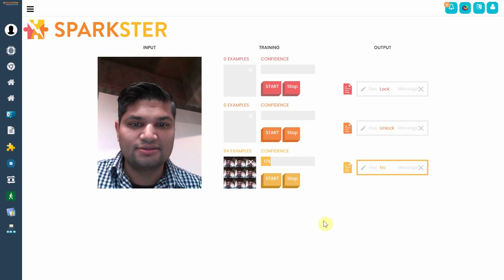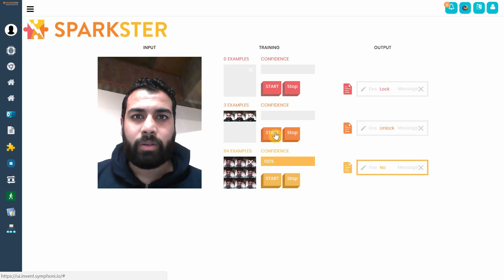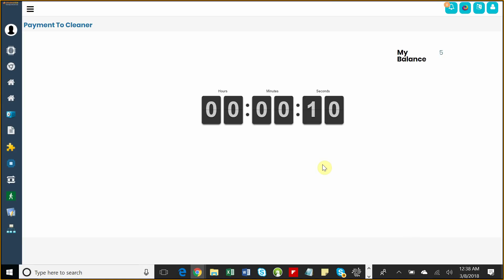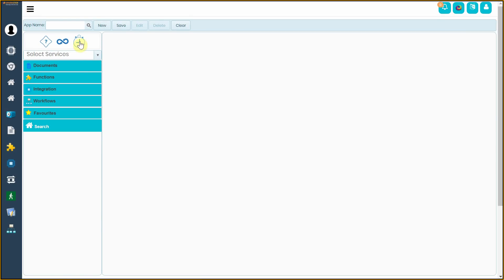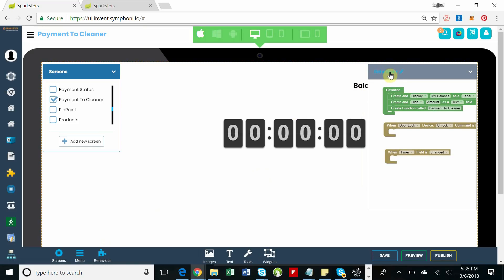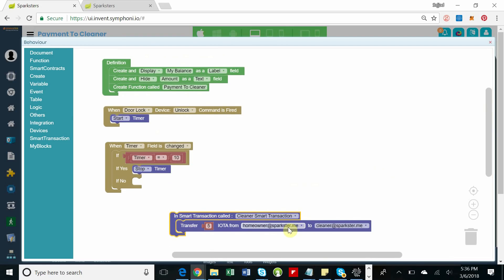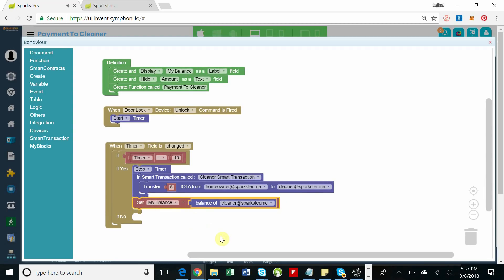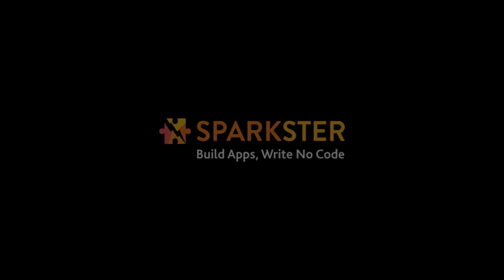Sparkster: IOT, AI, IOTA - with NO CODE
Our demo that we showed at Mobile World Congress 2018 (MWC) demonstrating how AI, IOT and IOTA Smart Transactions can be integrated with NO CODE. Take a peek under the hood for the first time.

Tens of thousands of lines of code, in just a handful of blocks.. mind blown! So simple, anyone can understand them.

In this scenario you have a airbnb in South Beach, and need to get a cleaner to clean your house. How does the cleaner trust that he/she will get paid? How do you let the cleaner in? Solve these, and many more problems with the Sparkster platform.

Join our movement: Sparkster.me